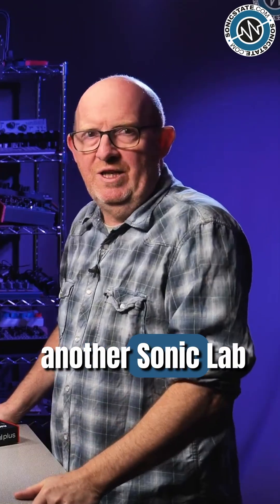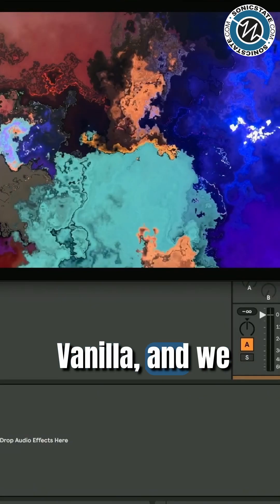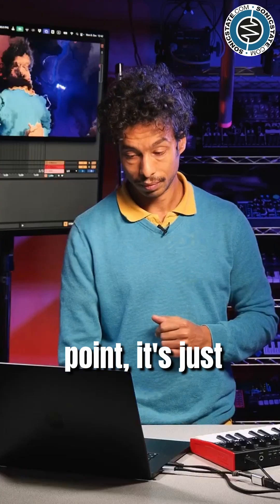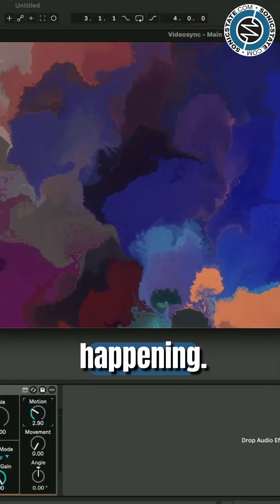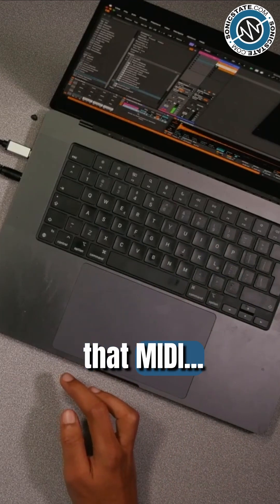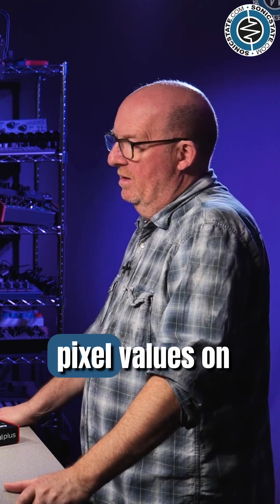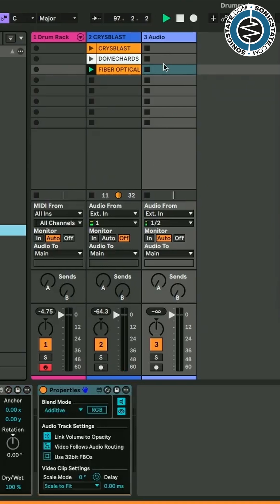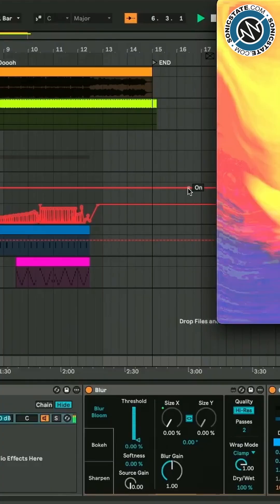VideoSync - Powerful Video Processing and Control From Ableton Live - Presentation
A look at the VideoSync application with @tarik_barri from @showsyncsoftware which allows you to playback video clips, process live video inputs and  generate  video shapes and live  FX, all controlled from within your @Ableton Live session - it's a pretty mind-blowing setup and creative possibilities are impressive.